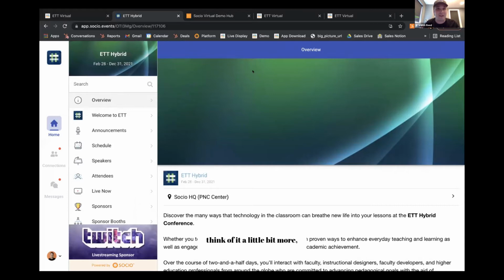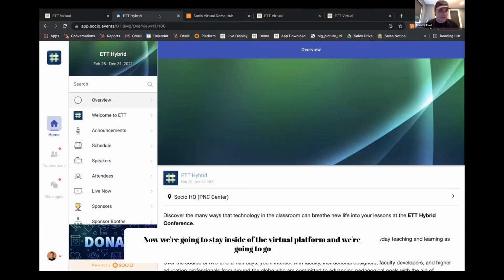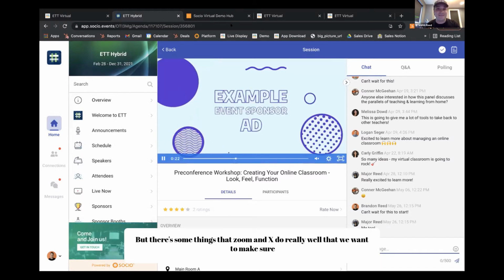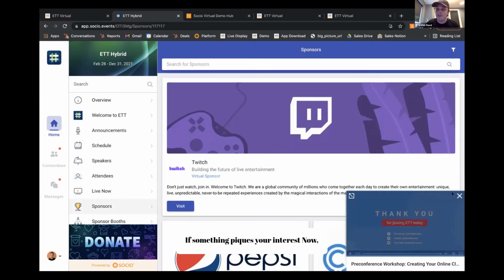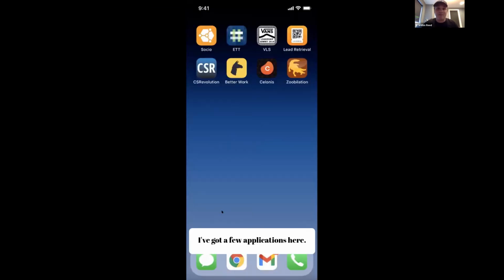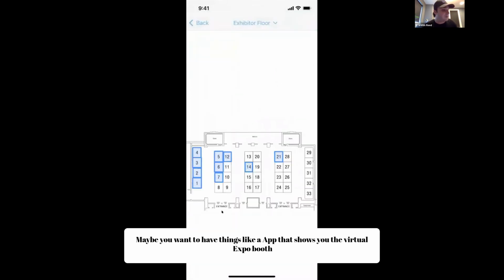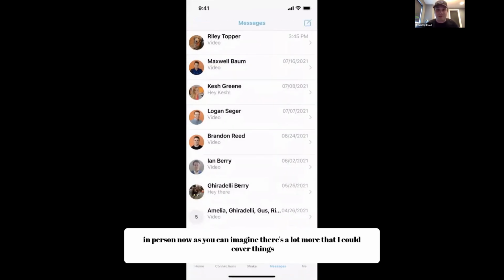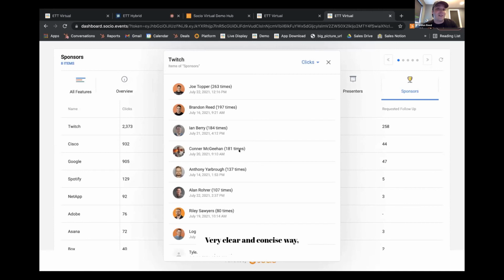Taking a Look at Socio's Event Platform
Reimagining Events
July 22, 2021